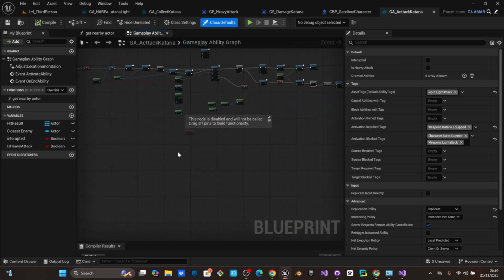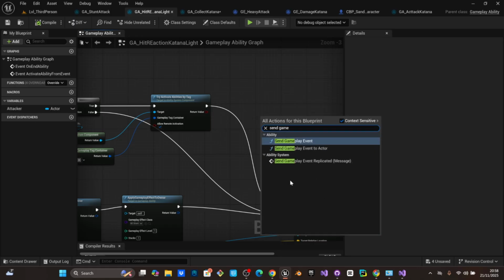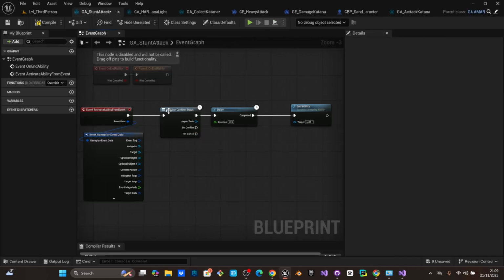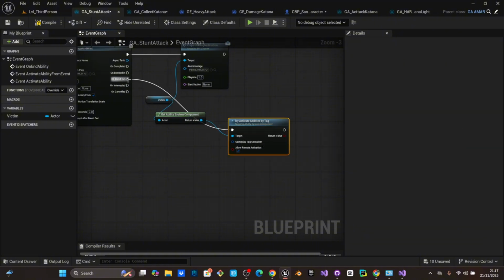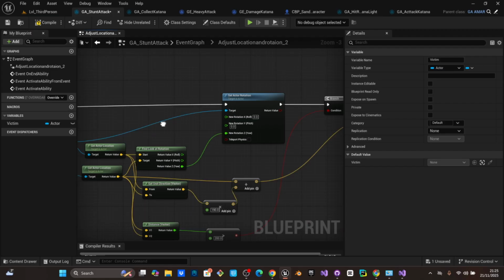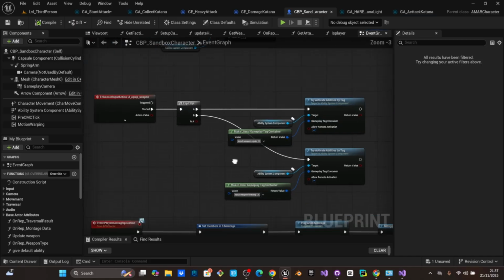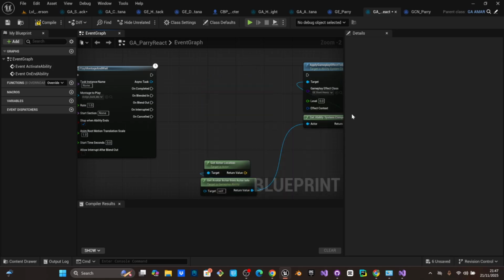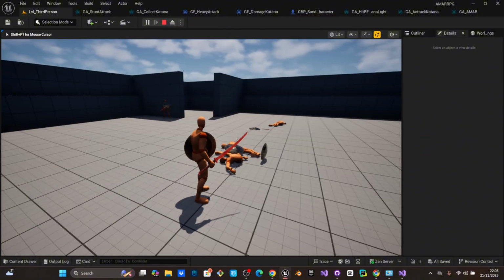Unreal Engine 5.6 GAS Combat Tutorial #27 (Nov 2025) – Blocking, Parry & Finisher Animations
🎮 UE5 GAS Melee Combat: Parry → Stun Attack → Execution (Multiplayer)
Learn how to build a multiplayer-ready melee combat system in Unreal Engine 5 using Gameplay Ability System (GAS). This tutorial covers parry mechanics, stun attack activation, paired execution animations, replicated gameplay cues, and server-authoritative death handling—all optimized for Enhanced Input and multiplayer.

Activate abilities from events to pass attacker/victim references.
Grant and trigger Stun Attack after a successful parry.
Play synchronized attacker/victim montages, time ragdoll, and enable blood.
Replicate particles and effects using Gameplay Cues.
Fix death replication with Run on Server events.

🔹 Step-by-Step Guide
1. Create Execution Ability
Use Activate Ability from Event to receive attacker/victim references.
Make ability a child of your GAS base for replicated helpers.
2. Parry → Stun Attack Flow
On parry success, send a replicated gameplay event to attacker.
Include victim in payload and trigger via Gameplay Tag (e.g., Ability.StunAttack).
3. Grant Ability on Weapon Equip
Add Stun Attack Ability to granted abilities when sword is equipped.
4. Input Setup
Create IA_StunAttack and bind to Middle Mouse or controller button.
Use Activate Ability by Tag for reliability.
5. Validate Victim
Check victim is alive and within range (400 units).
Clear invalid references before execution.
6. Play Paired Montages
Attacker: Play Montage and Wait → Stab animation.
Victim: Play Montage Replicated → Death animation.
Delay (~1.7s) before ragdoll and death trigger.
7. Add Blood & FX
Use Gameplay Cue Notify (Burst) for replicated particles.
Enable blood on weapon at correct montage frame.
8. Align Characters
Snap attacker/victim positions using existing adjust logic.
Fine-tune offsets for cinematic execution.
9. Fix Death Replication
Add Run on Server event: ActivateAbilityOnServer(targetActor, tag).
Call from Stun Attack to activate death ability on victim.
10. Polish
Add camera shakes, sound cues, and test multiplayer sync.

🧭 Summary
Event-based activation for paired executions.
Parry grants stun attack via replicated event.
Synced montages + FX for cinematic feel.
Server-side death activation for proper replication.

🚀 Next Steps
Add Perfect Parry, stamina system, guard break.
Implement AI parry logic and directional executions.
Optimize networking and add UI prompts.

📂 Suggested Structure
/Abilities: GA_ParryReact, GA_StunAttack
/Montages: M_Stab_Attacker, M_Stab_Victim
/GameplayCues: GCN_Parry
/Input: IA_StunAttack

Unreal Engine 5, UE5, Gameplay Ability System, GAS, katana combat, parry, stun attack, execution, melee combat tutorial, multiplayer, replication, animation montage, gameplay cue, Enhanced Input.